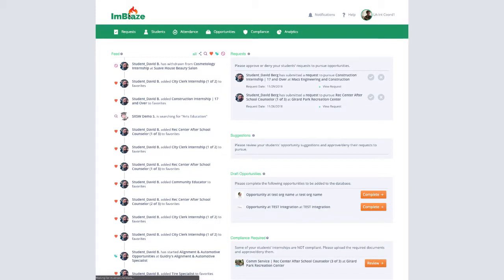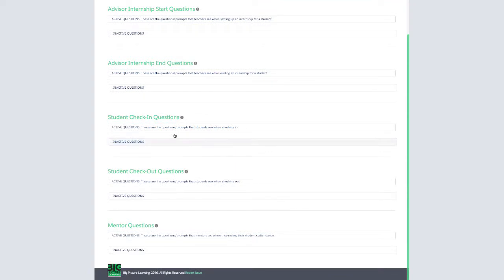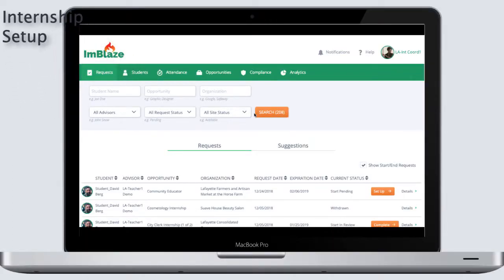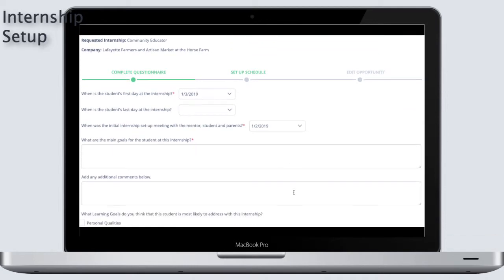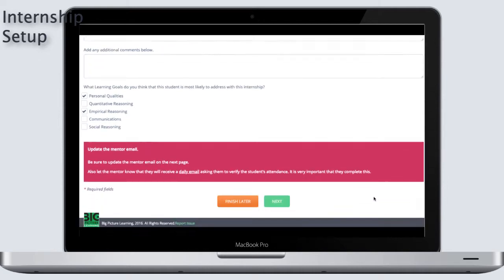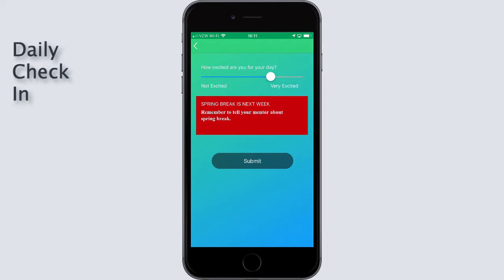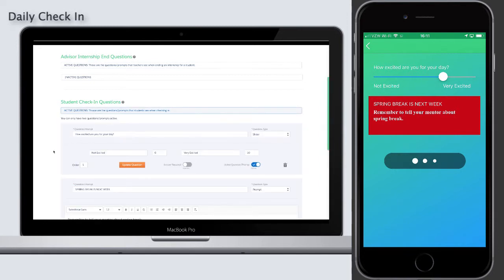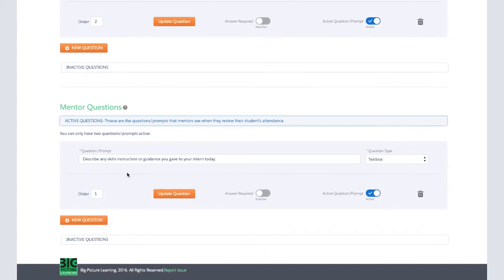Dyanmic Data Collection